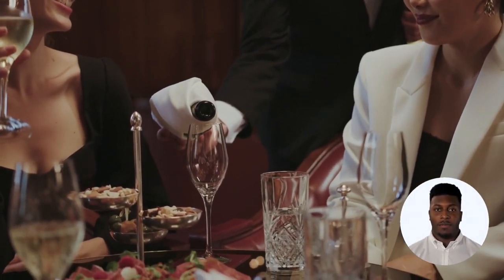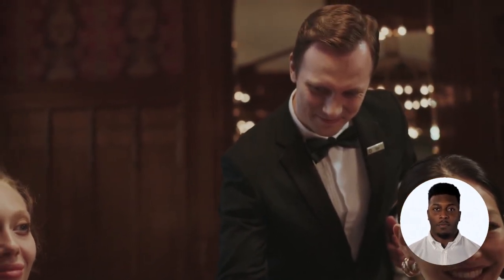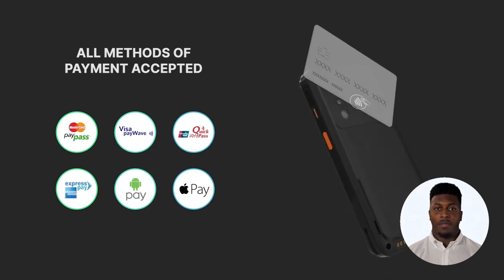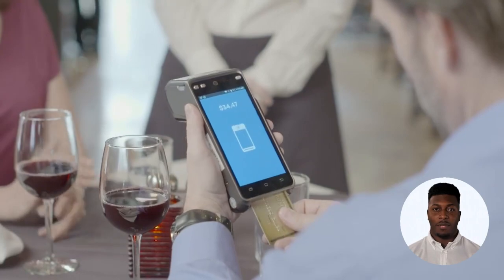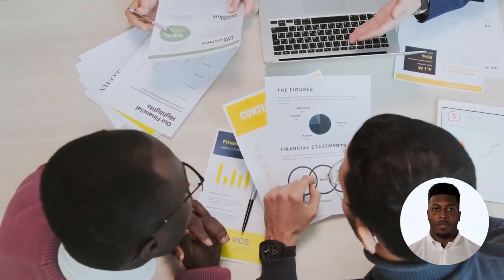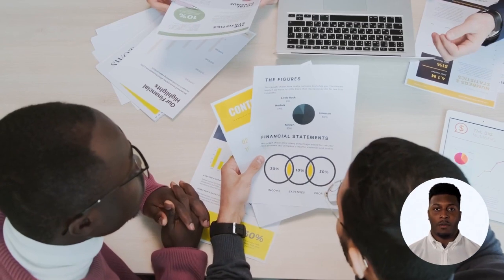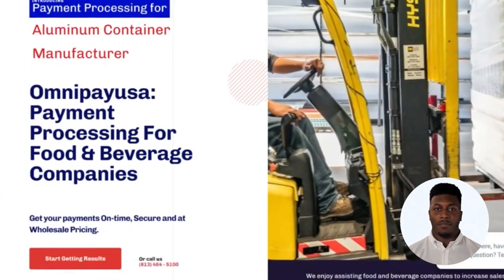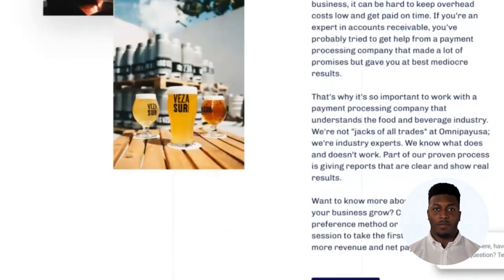How To Accept Credit Card Payments for Your Restaurant feb 2023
According to recent data, 75% of customers prefer to pay with debit or credit cards for purchases. For restaurants, accepting credit cards is a huge potential. As a result, you’ll have a better chance of generating visitors, increasing sales, and building long-term brand loyalty.